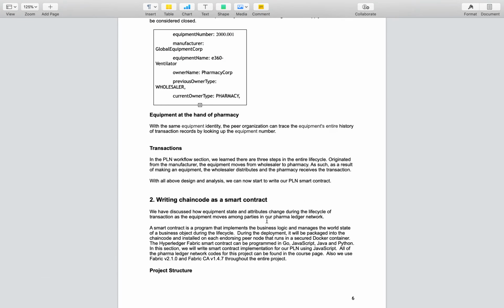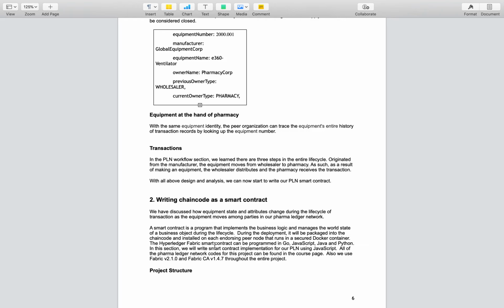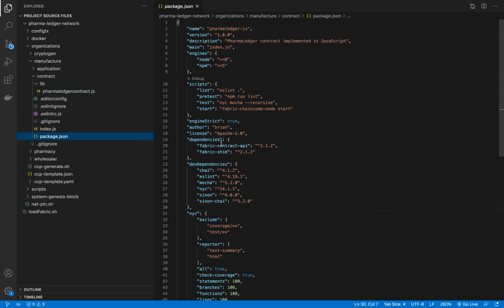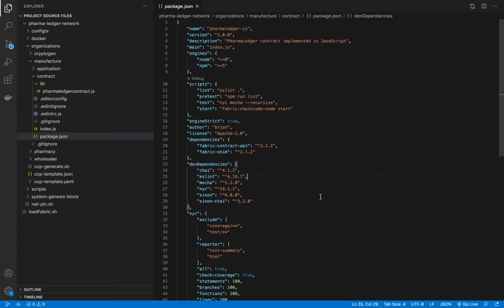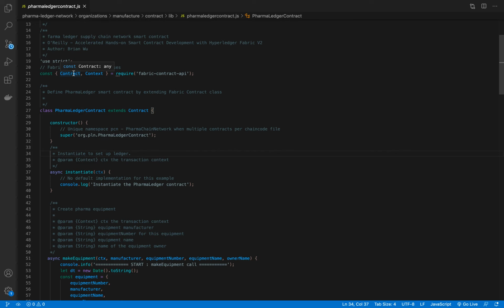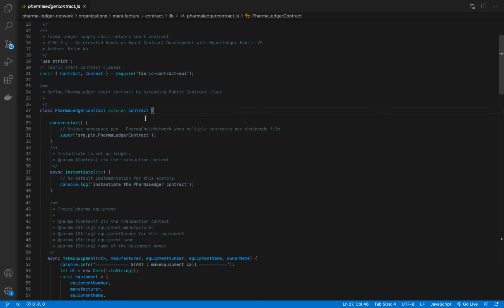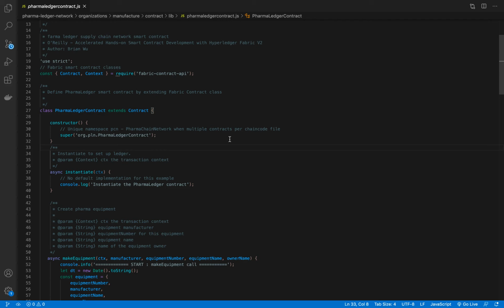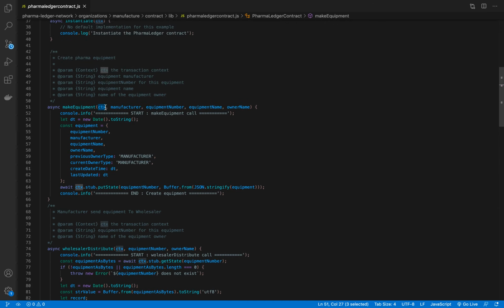Build Blockchain Apps: Project part 2.1 - Project Structure